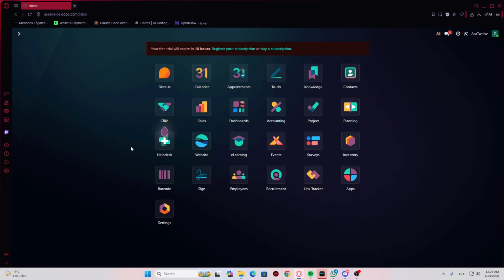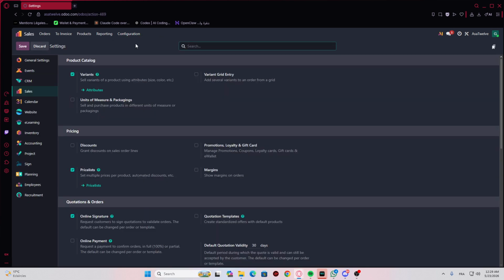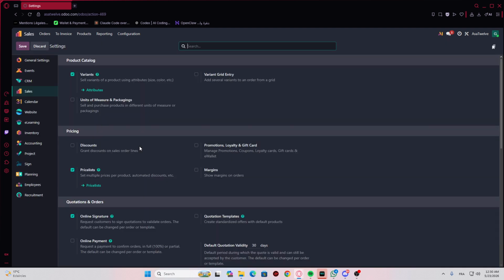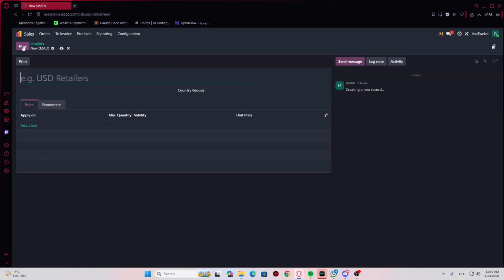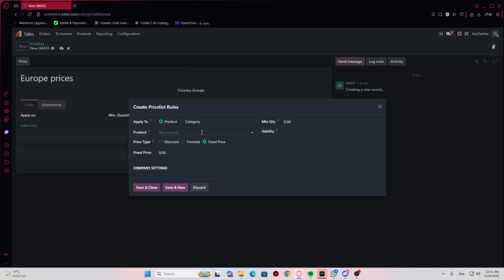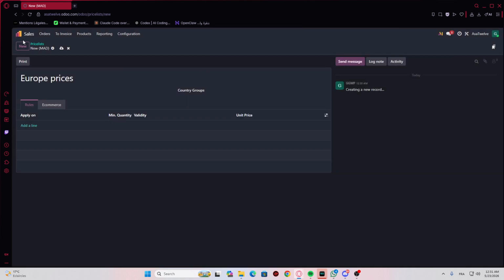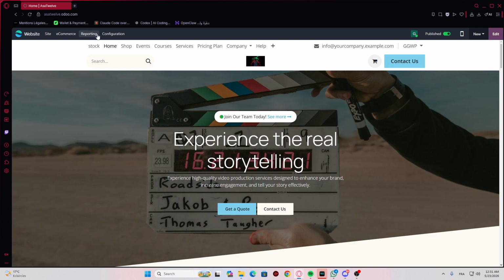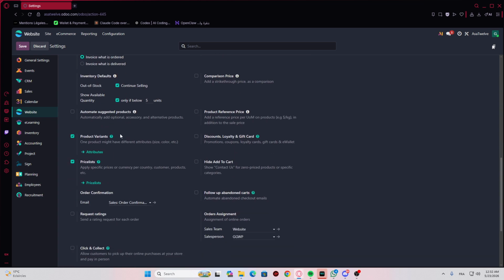How To Set Country Based Pricelists in Odoo! Tutorial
Today we talk about odoo tips,odoo,set country based pricelists in odoo,pricelist